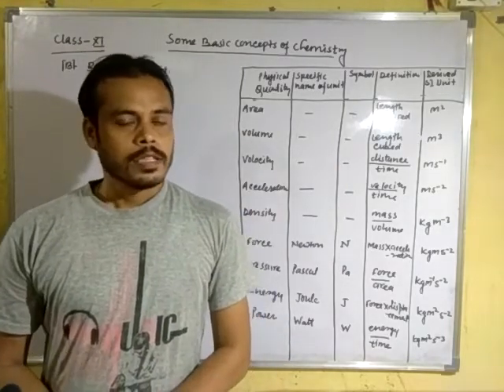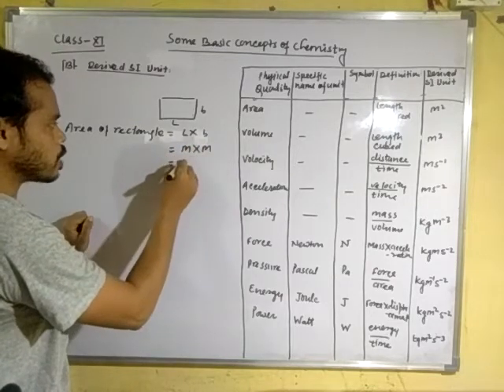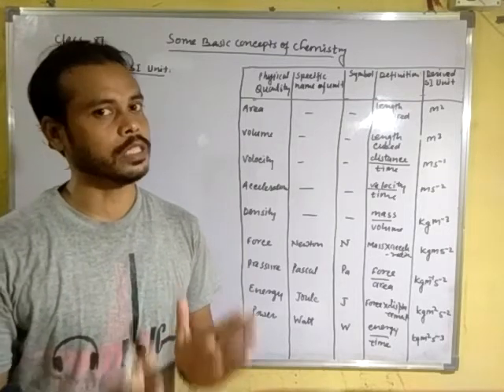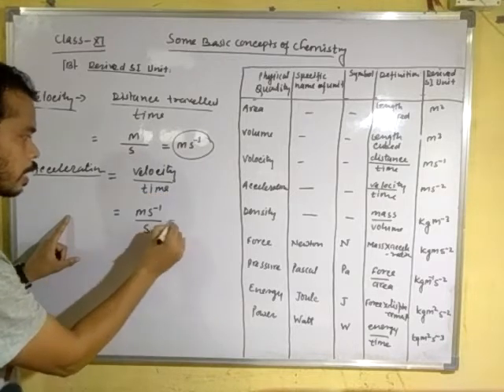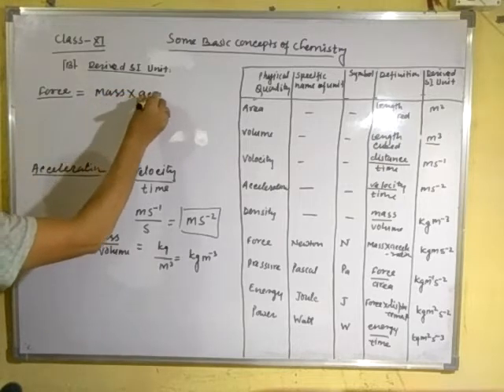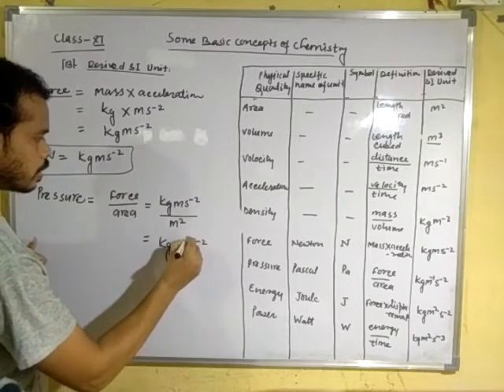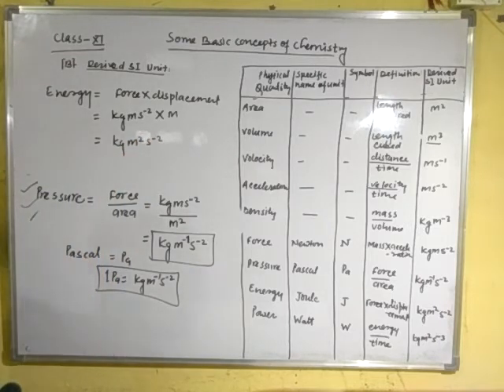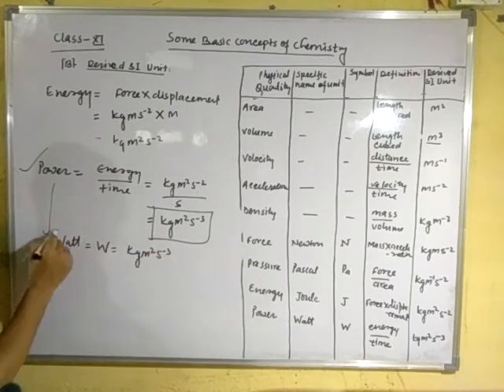ISC CLASS Xl. chapter 1 . part 4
Derived SI units.